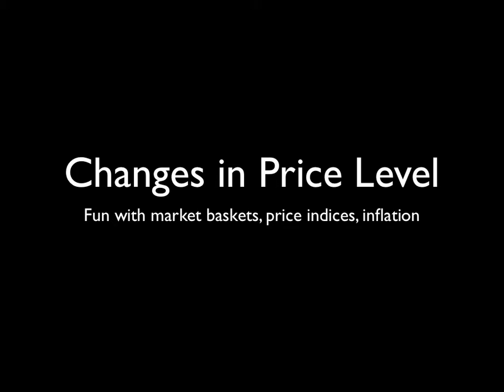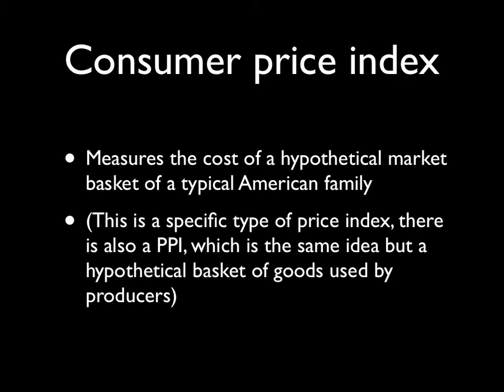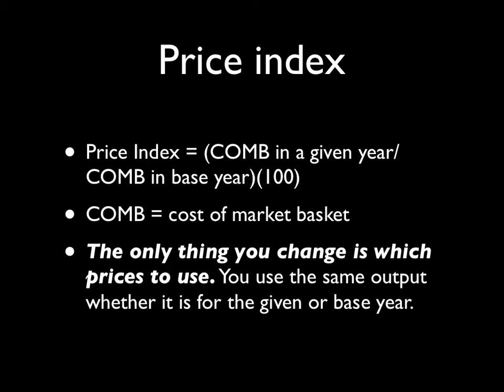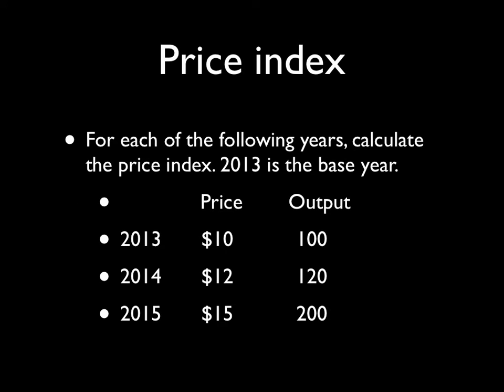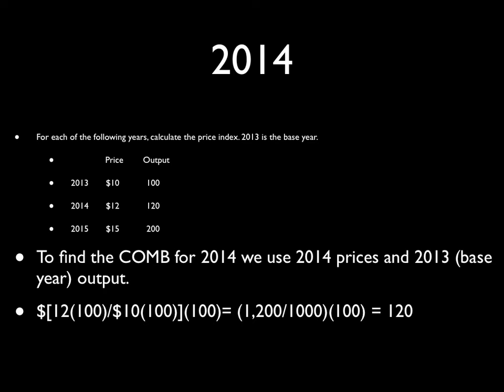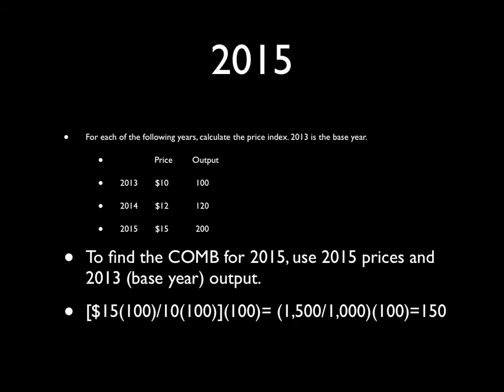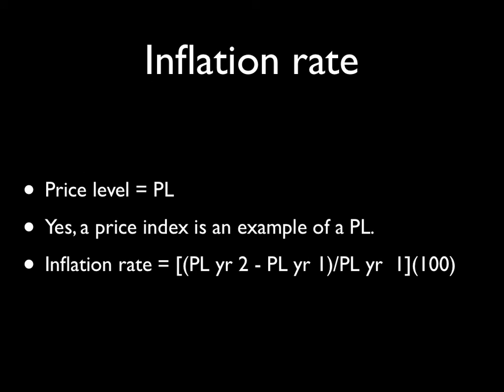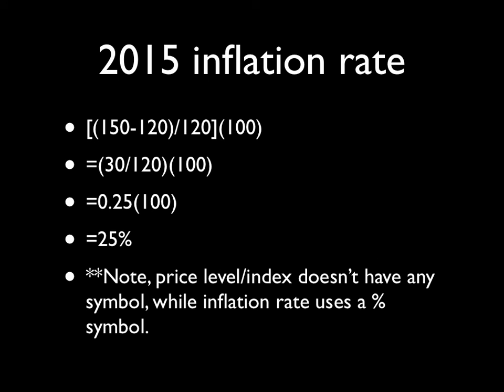2.10 Calculating Price Indices and Inflation: The Math AP Macro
Another video that guides you step by step through the process of how to calculate inflation, including using market baskets, price indices, and the GDP deflator.